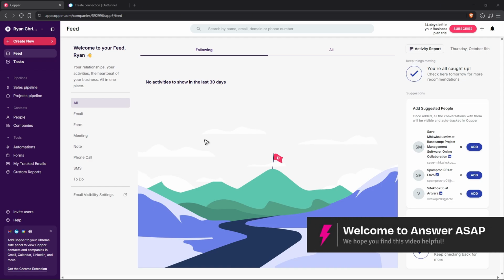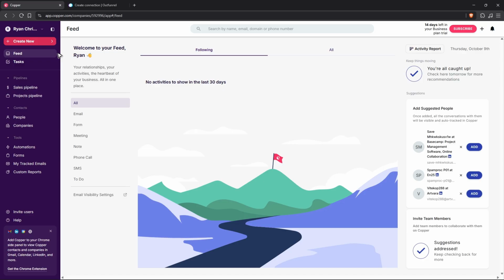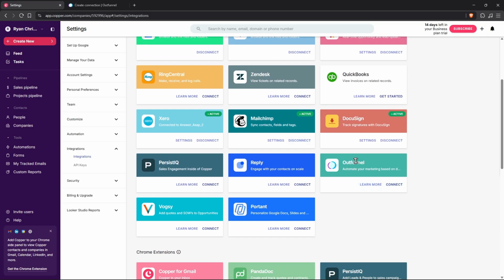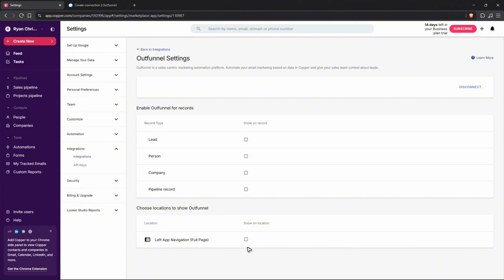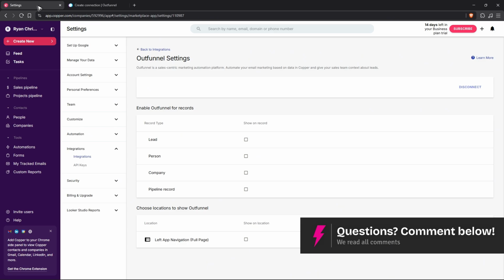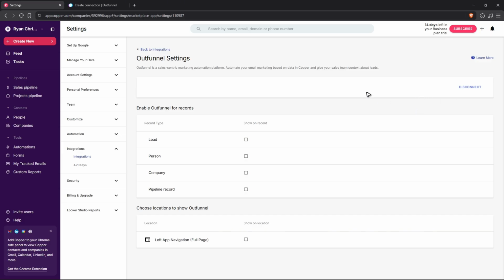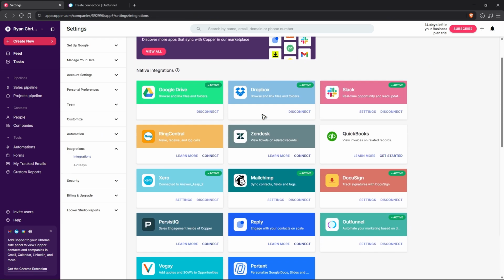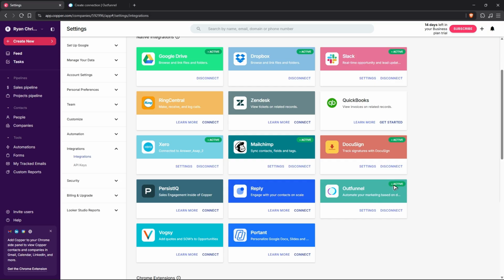How to CONNECT Copper CRM with Outfunnel (Step by Step)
Learn how to connect Copper CRM with Outfunnel to align sales and marketing data, track email engagement, and automate lead follow-ups. Please consider liking the video and letting us know if you have any comments, ideas or questions, we really appreciate any feedback! We have plenty of other tutorials on our channel so come and see if we can help you with anything else :)